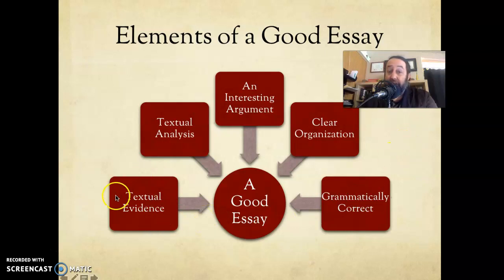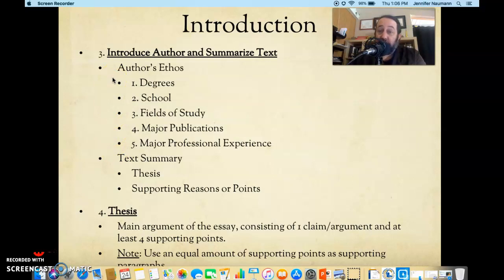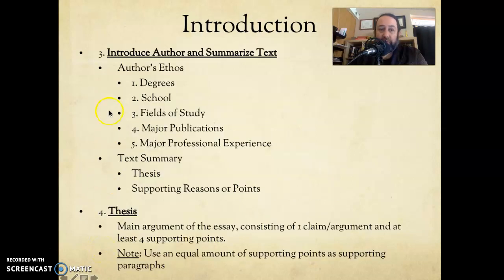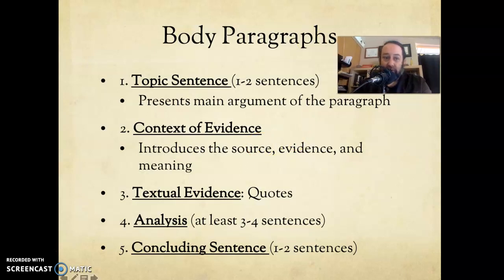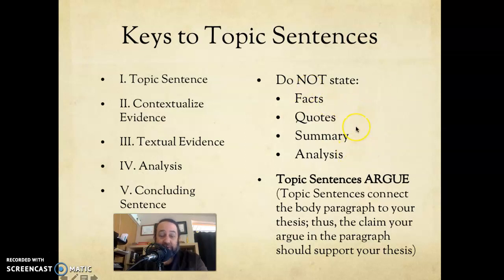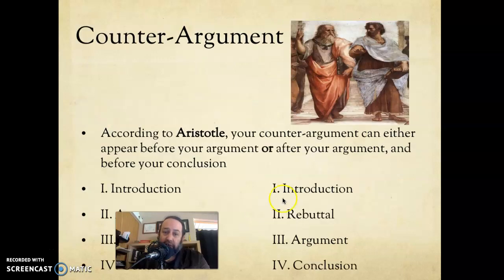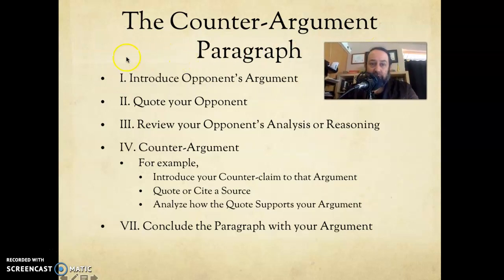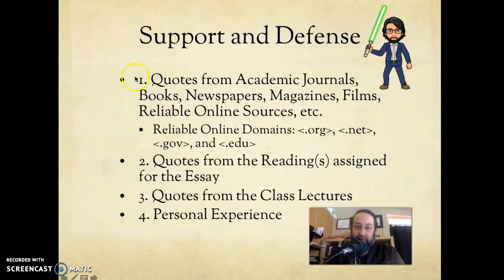Essay Writing Lecture